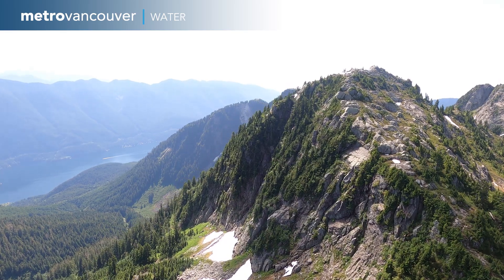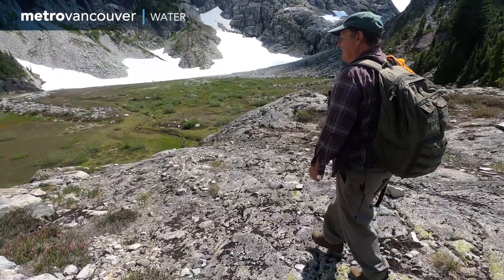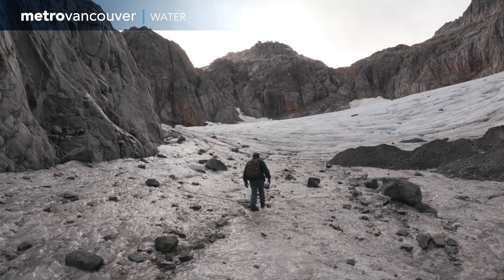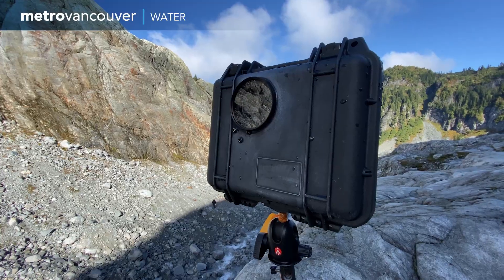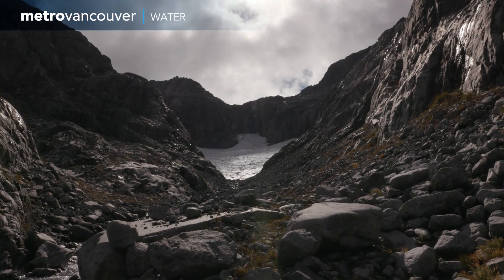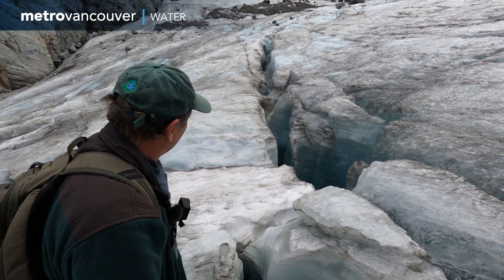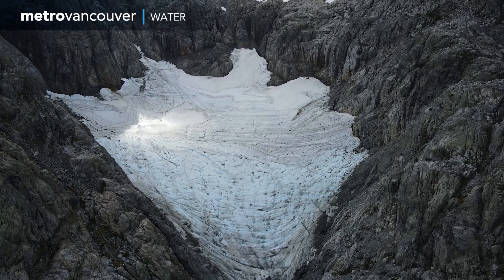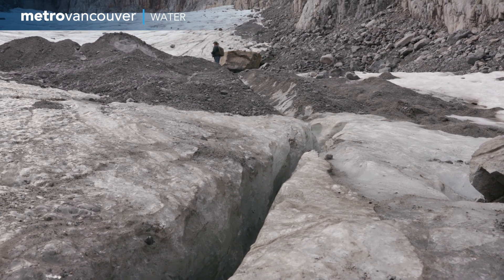Coquitlam Glacier 2022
A Metro Vancouver geoscientist goes to the Coquitlam Water Supply Area to assess the Coquitlam Glacier, the last remaining glacier in the region. How a glacier changes over time is one of the clearest indicators of environmental shifts due to climate change.